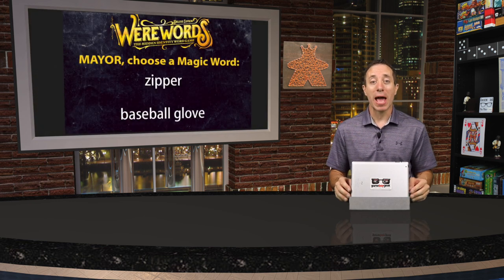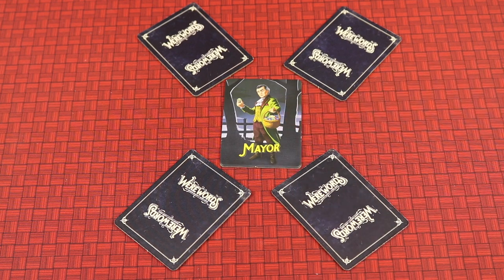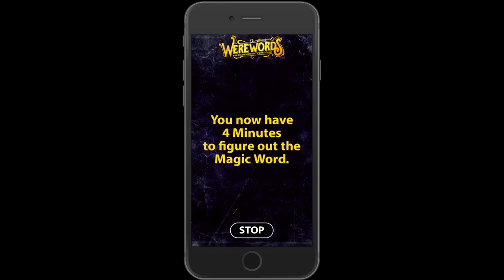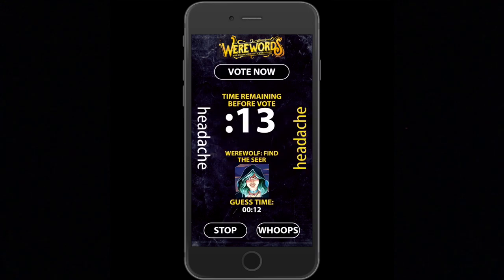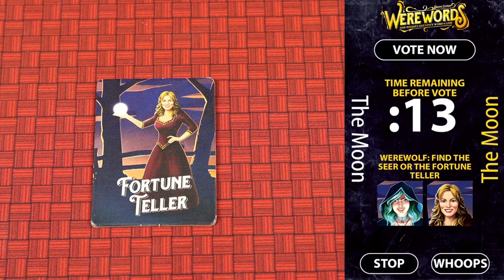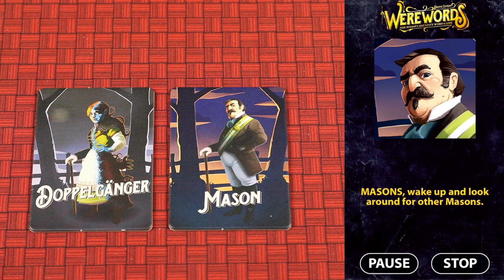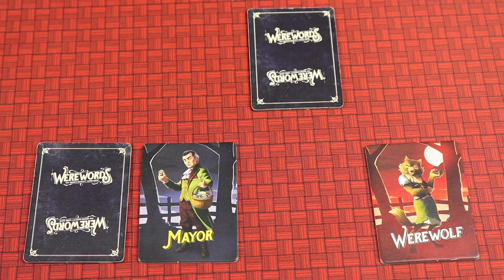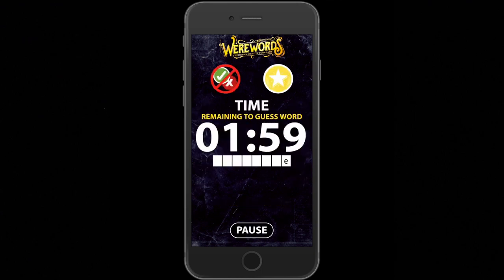How to Play Werewords Deluxe Edition - Rules School with The Game Boy Geek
Learn how to play Werewords Deluxe from The Game Boy Geek!!